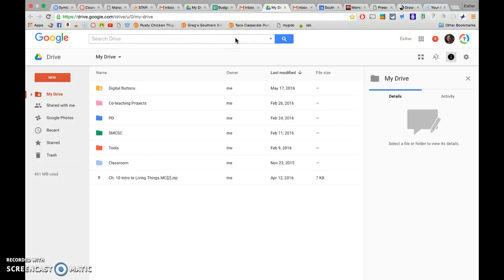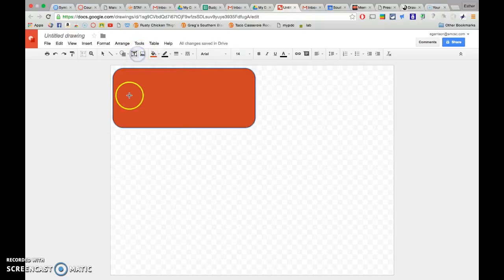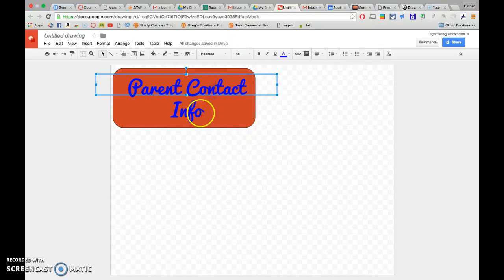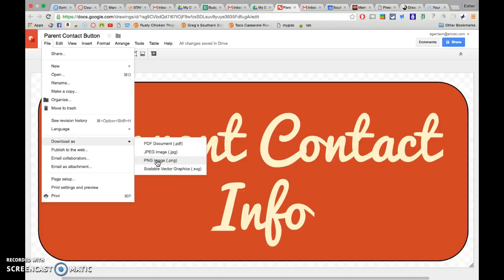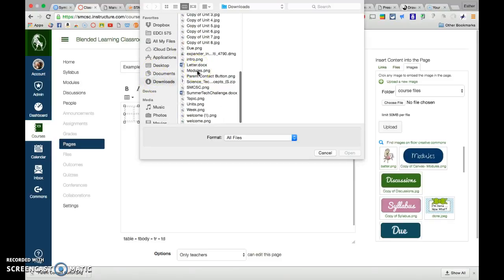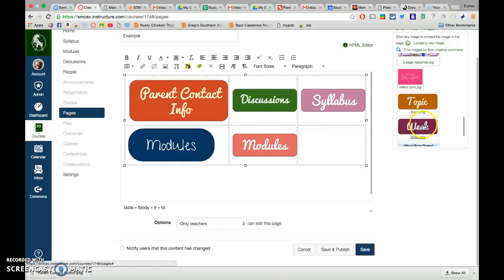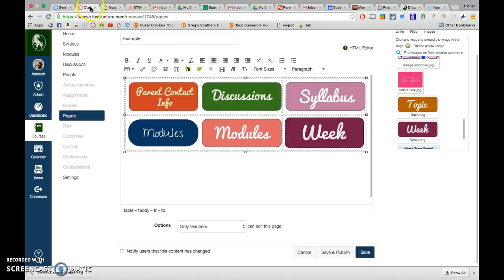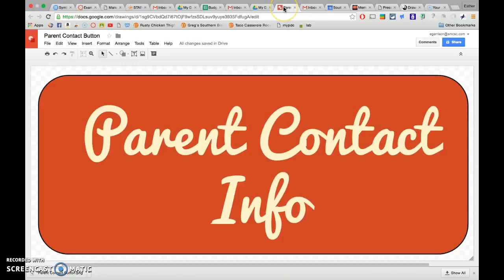Making Canvas Buttons on Google Drawings